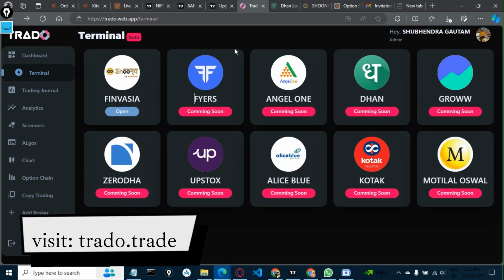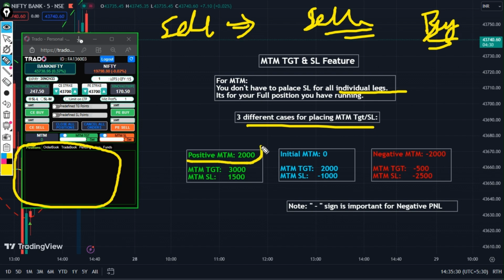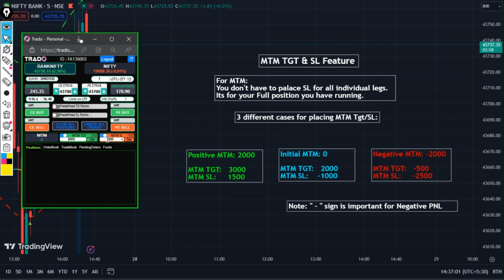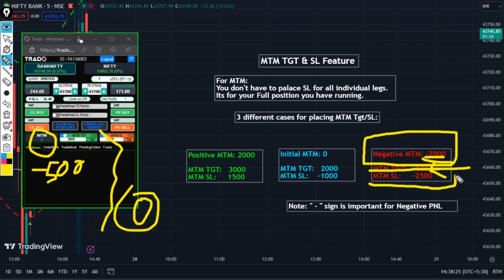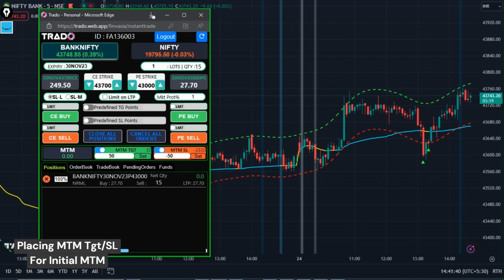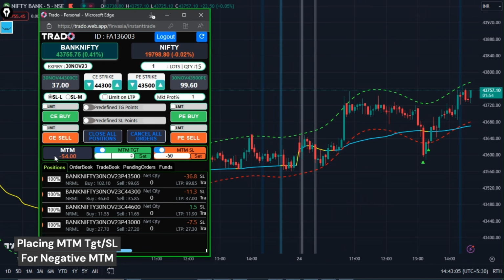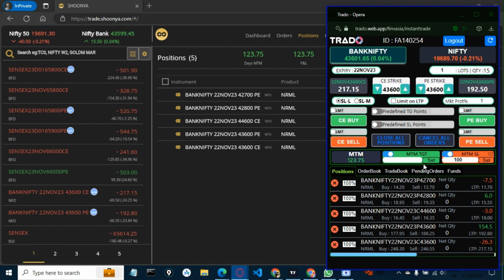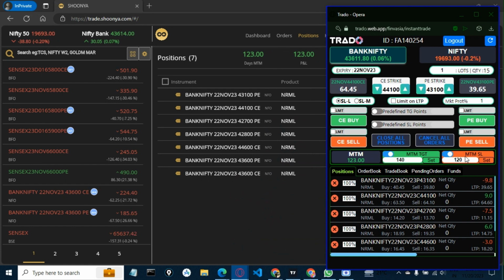Unlock Profits and Manage Losses with TRADO's MTM Target and SL Feature! | AlgoTrading Platform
How to Place Target & SL in option trading? | How to Place MTM Target and SL? | How to protect profit and Losses in option trading?
Welcome to TRADO's latest feature update! 🌟 In this video, we introduce the revolutionary MTM Target and SL feature that empowers you to strategically place your targets and stop-losses based on Mark-to-Market (MTM) values.

With MTM Target and SL, you can safeguard your profits and limit losses efficiently. No need to set individual targets and stop-losses for each leg of your position – it's all-encompassing for your entire running position in the book.

Here's how it works:
- **Positive MTM:** Protect your positive PnL by setting MTM SL at your desired profit level, ensuring a worry-free exit when targets are achieved.
- **Initial MTM (around 0):** Tailor MTM SL and Tgt with the right signs, considering a zero MTM scenario for precise risk management.
- **Negative MTM:** Safeguard your capital by strategically placing MTM SL with the desired negative value, providing an exit plan for minimizing losses.

Always exercise caution while inputting values, ensuring positive/negative signs align with the MTM scenario. This feature simplifies the risk management process, offering peace of mind in volatile market conditions.

Watch the video to master the art of using MTM Target and SL effectively! 📈💡